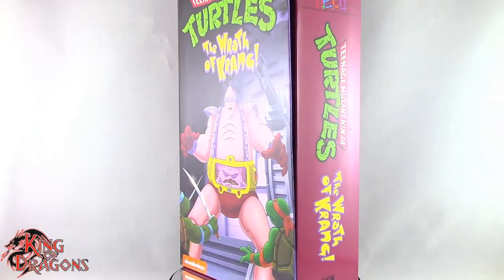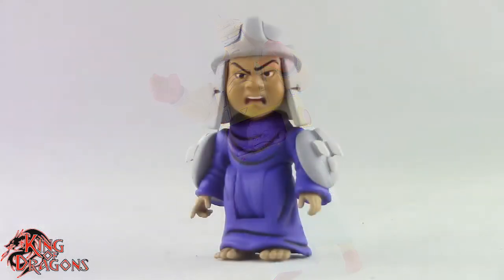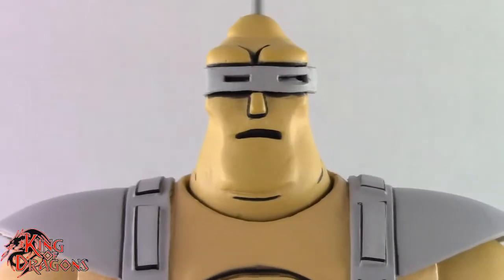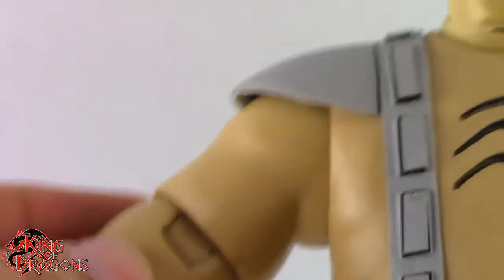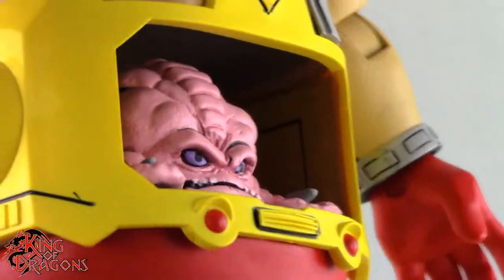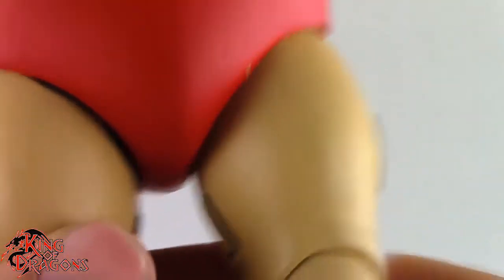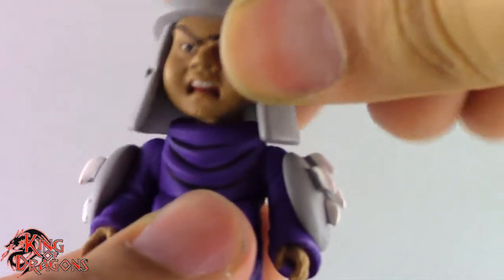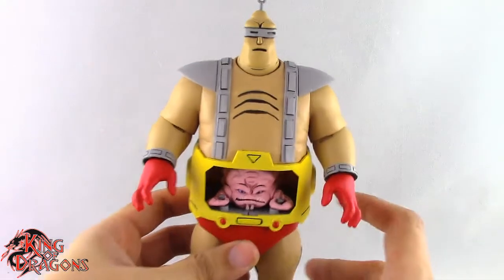NECA: Target Exclusive - Teenage Mutant Ninja Turtles: Wrath of Krang Review